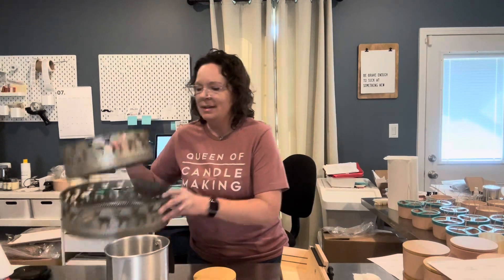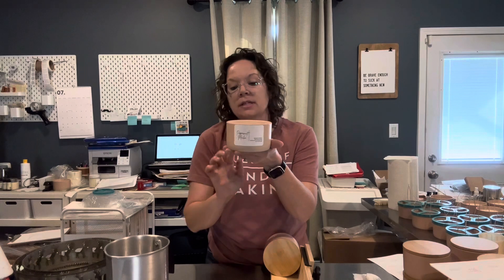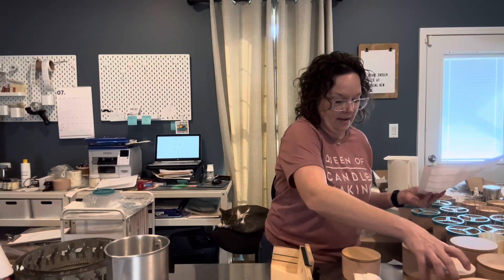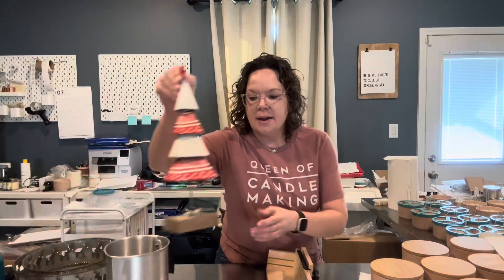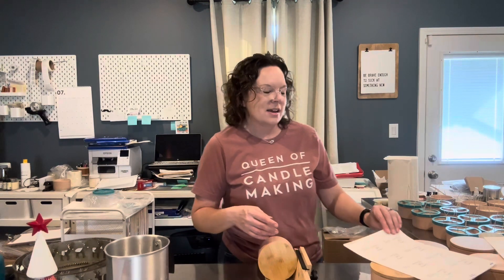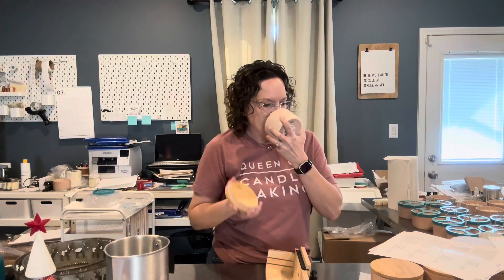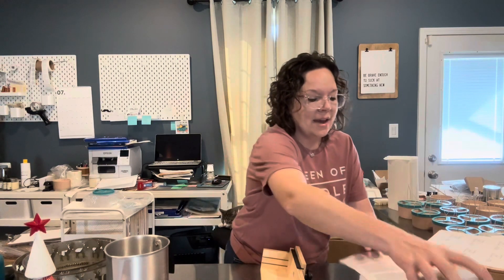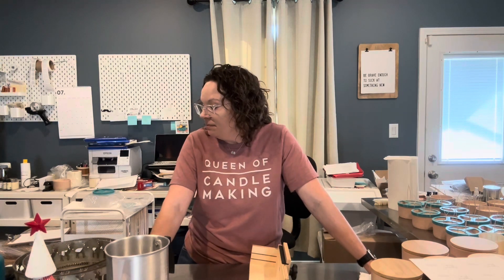Here’s a great way to increase your sales. Hint! It’s not candles.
Hang out with me while I label candles and share my experience with finding wholesale dealers and placing orders.